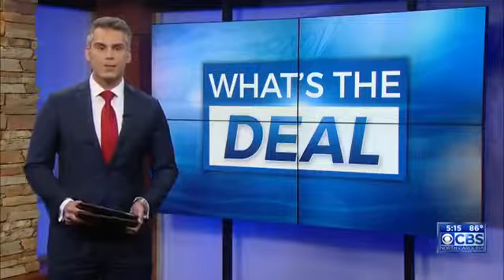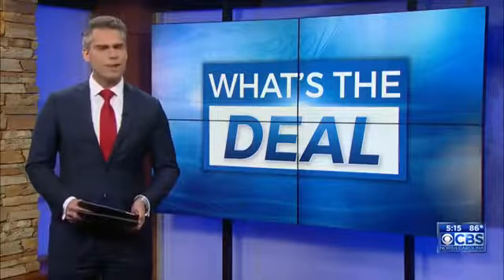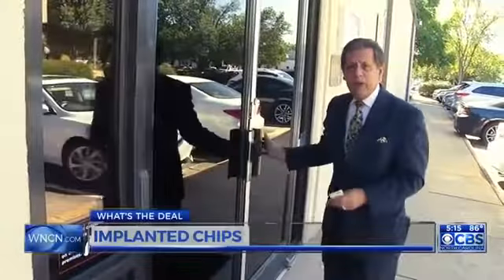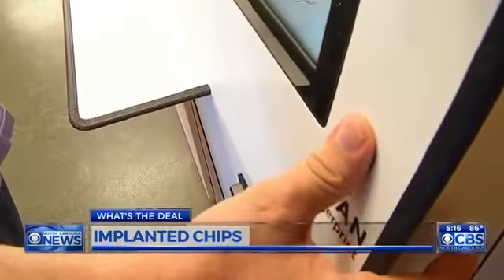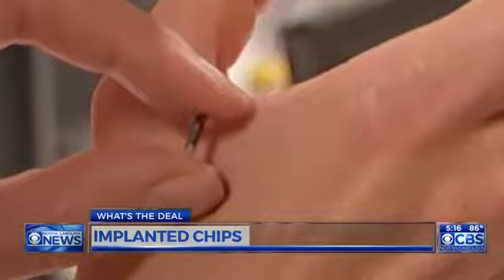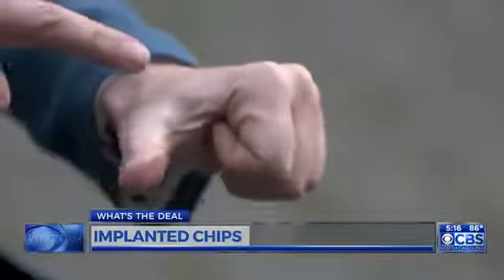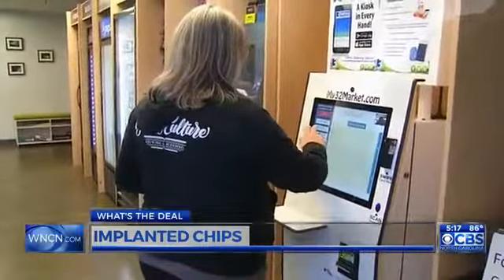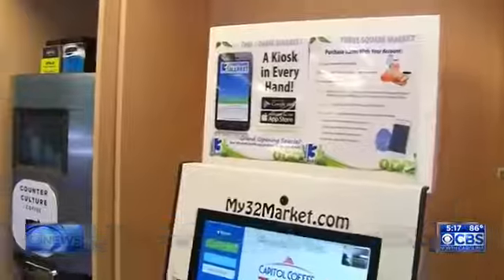Don't Take The Mark Of The Beast/RFID CHIP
Revelation 13:16-17, revelation 14:9